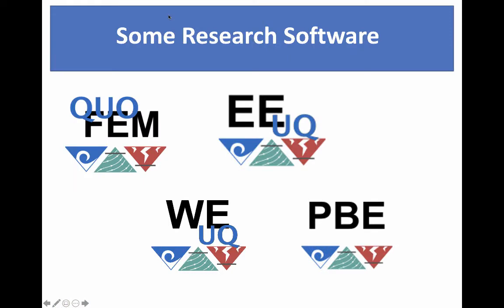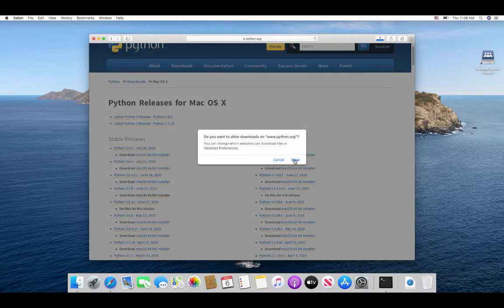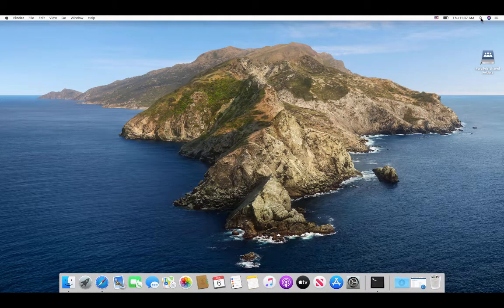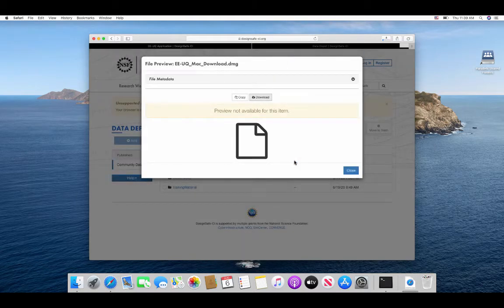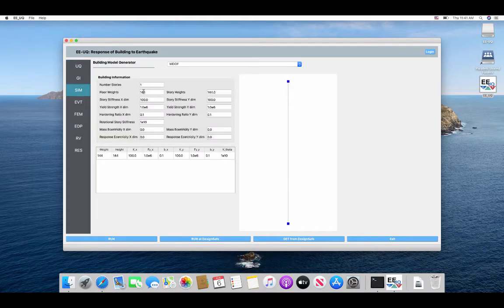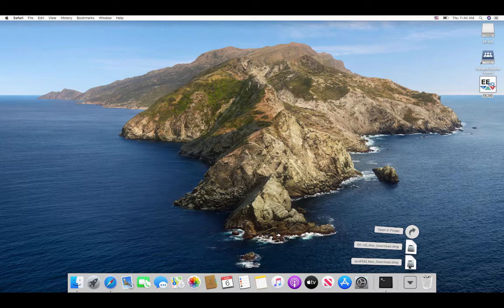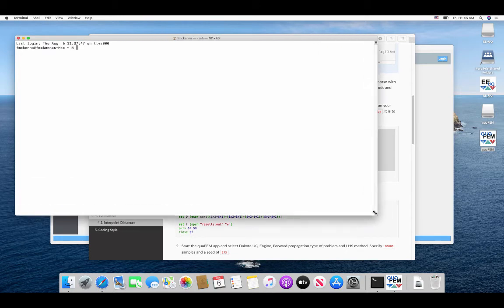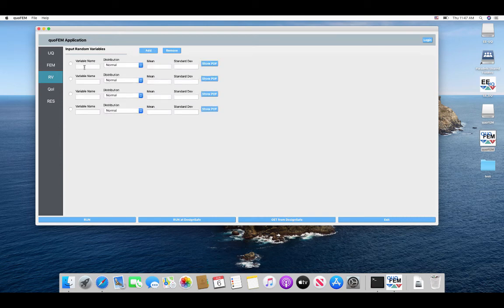SimCenter application installation guide for Mac